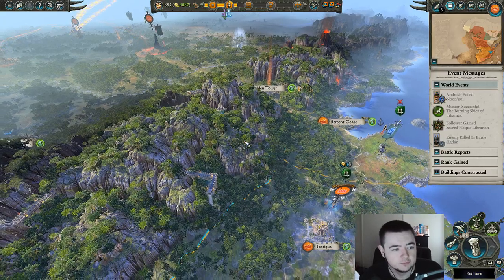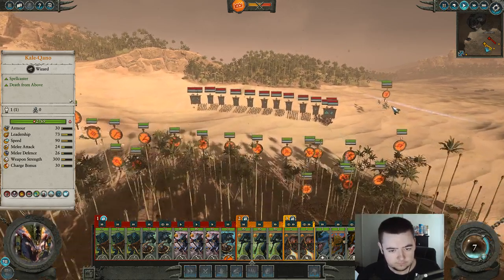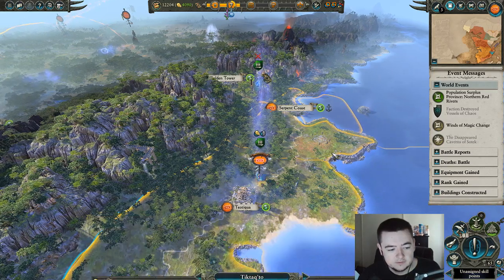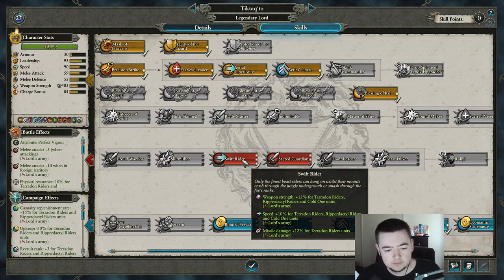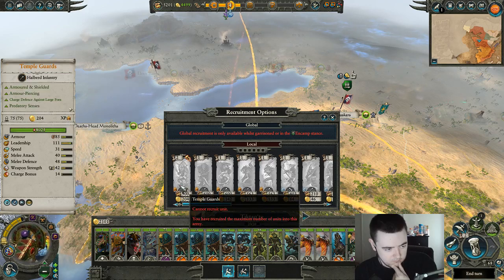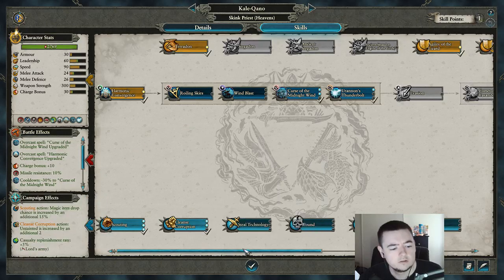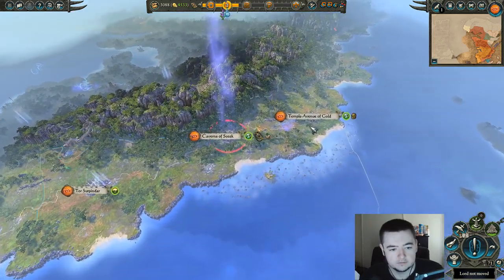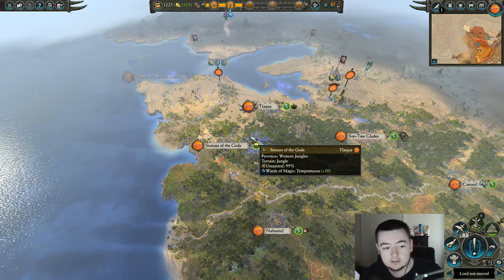The Second Ritual Complete - Total War: Warhammer 2 - Tiktaq'to Part 9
The second ritual is down and Sudenburg is in our sights...